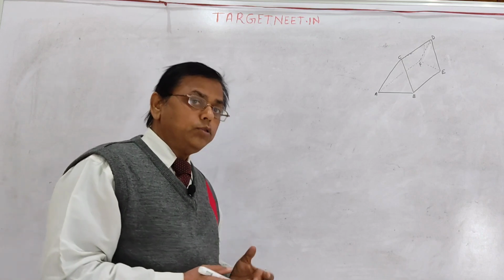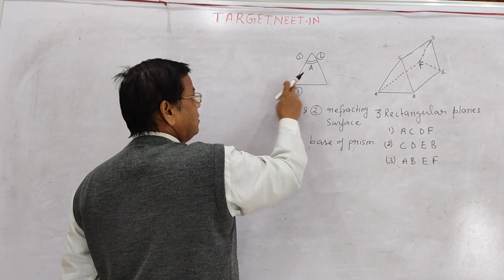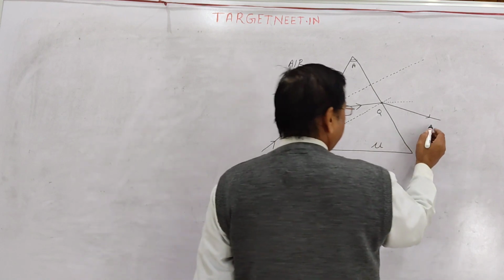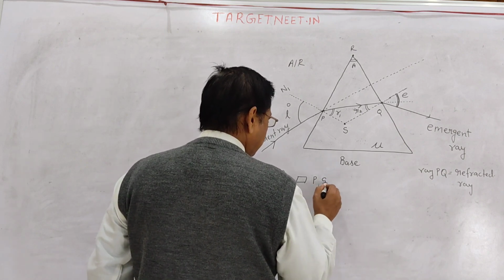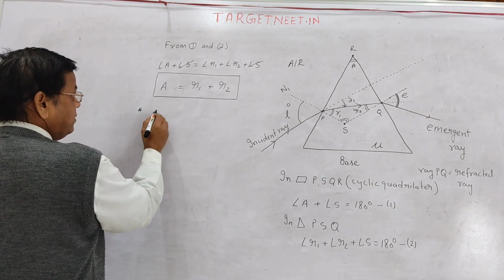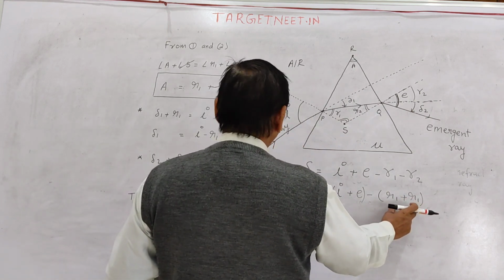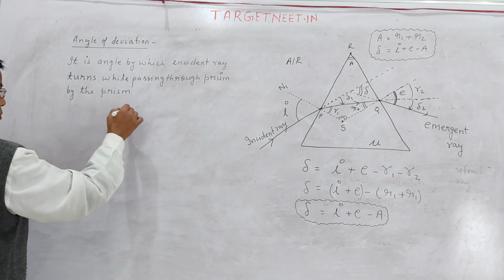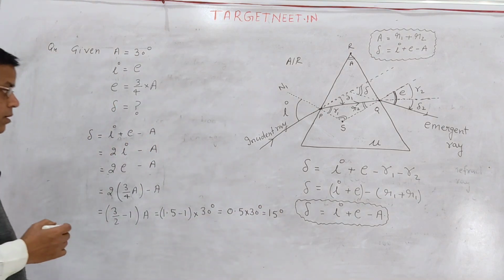Refraction through prism, L1 By Dr Shukla